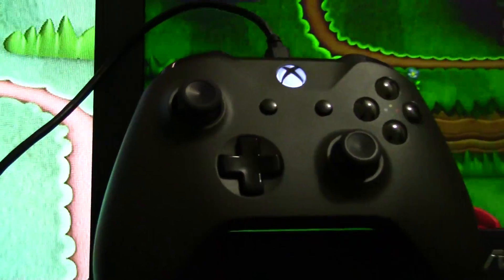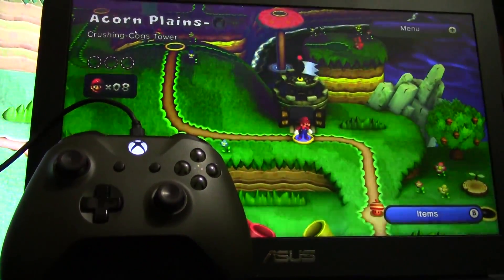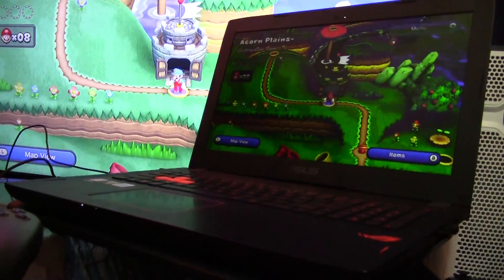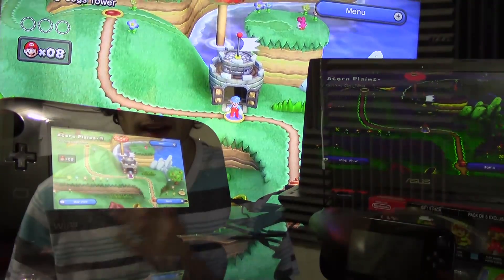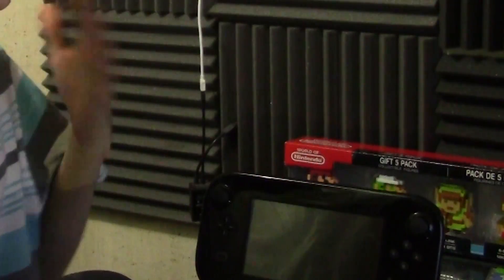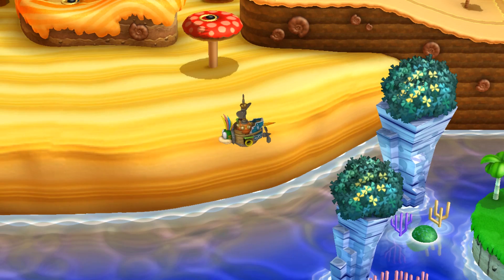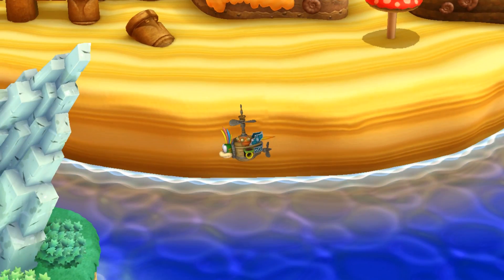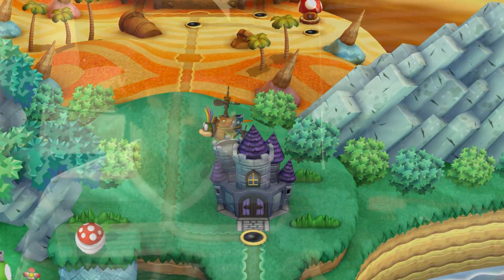Cemu 1.6.4b VS. Wii U - New Super Mario Bros. U | Head to Head Comparison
See how Wii U Emulator Cemu Handles New Super Mario Bros U ,compared directly against a Real WiiU!

This is for testing and educational purposes, Cemu is a free emulator early in development.
System Specs
GTX 970M
i7 6700hq
12 gb ddr4 ram
500 gb SSD